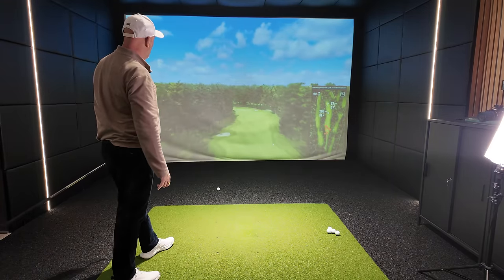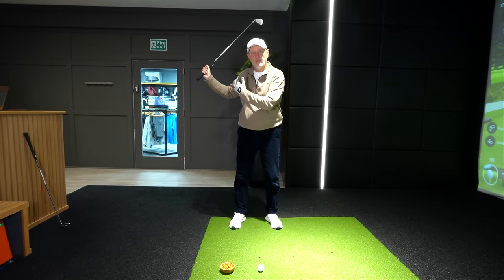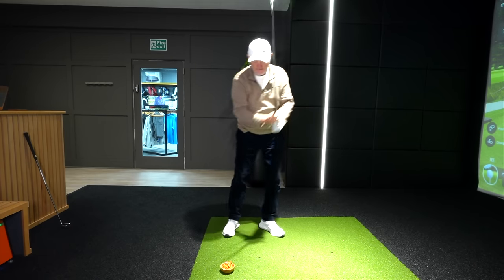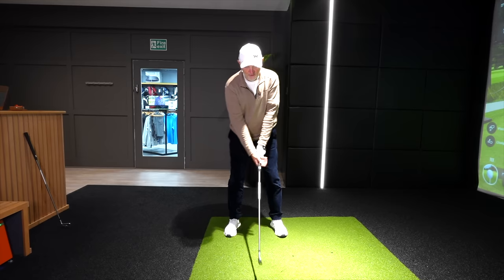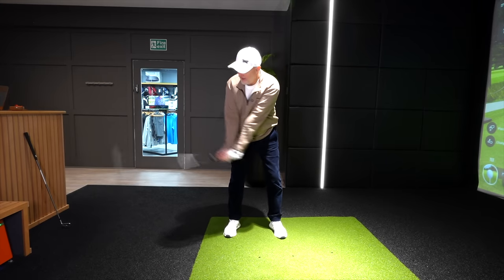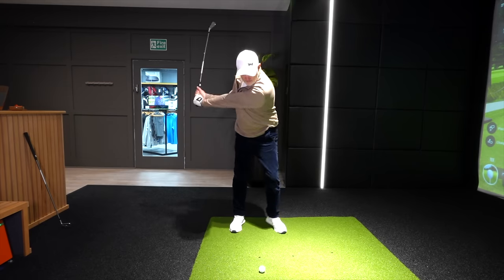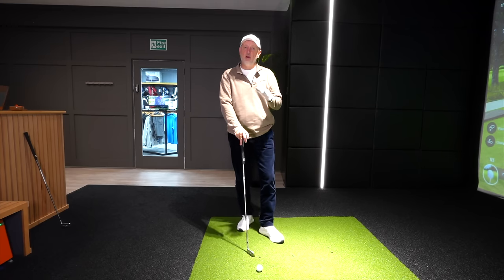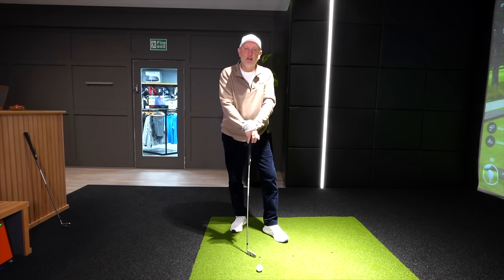The SECRET to hitting IRONS further with THIS incredible drill